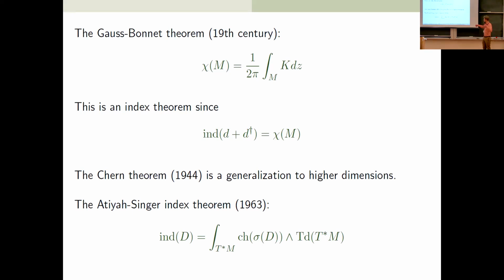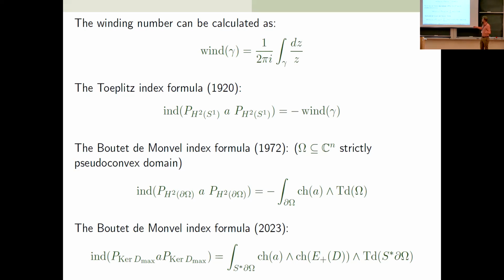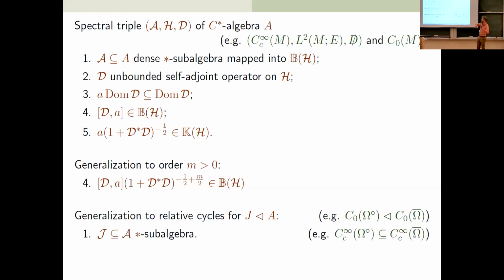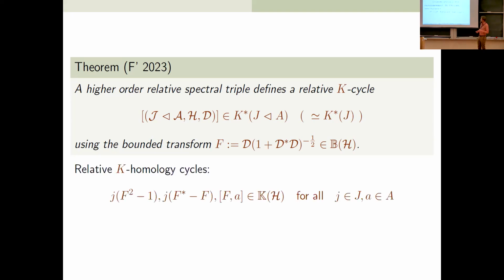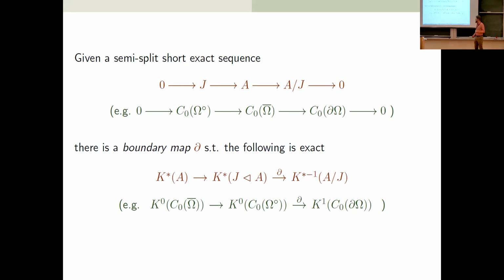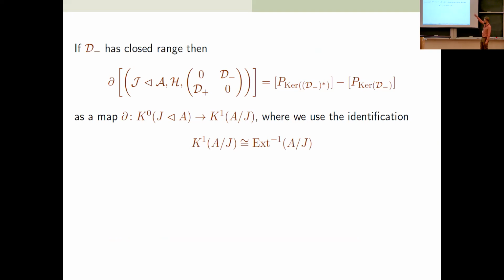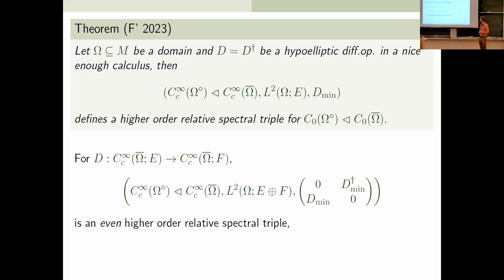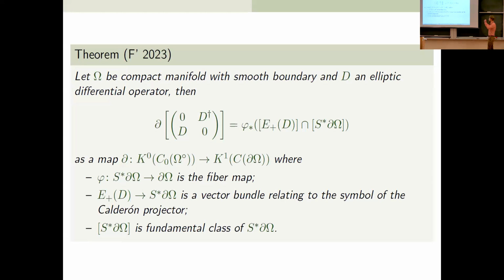Relative K-homology of higher-order differential operators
Speaker: Magnus Fries, Lund University
Date: December 5, 2023